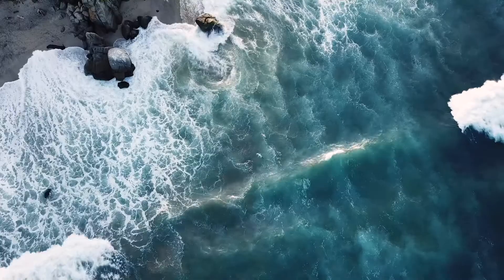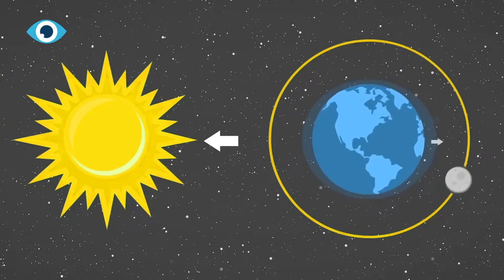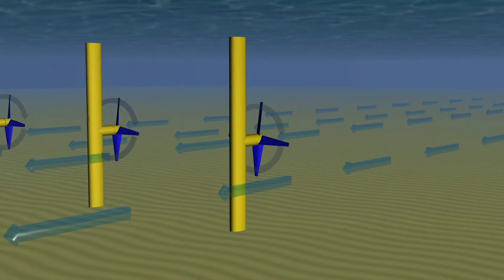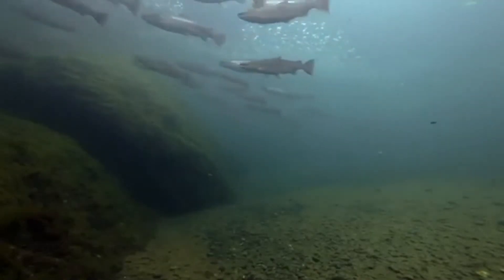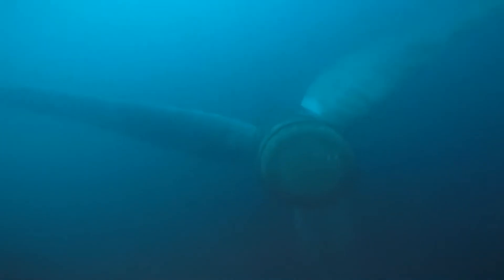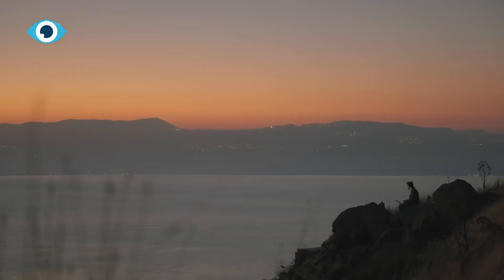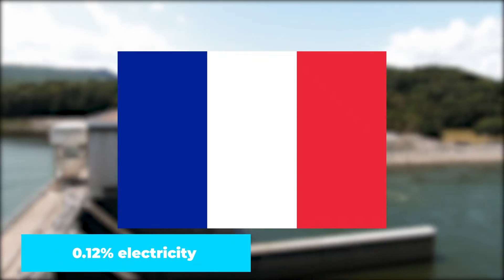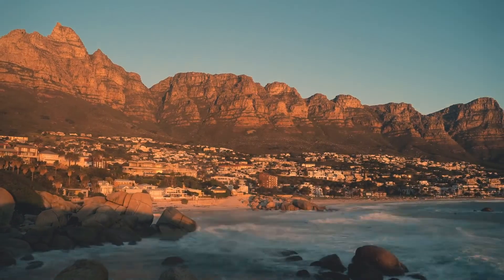Can Tidal Power Solve Our Energy Crisis?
Can Tidal Power Solve Our Energy Crisis? Tidal Energy Explained
Every hydroelectric power project needs moving or falling water to generate electricity. In the same way, the gravitational pull created by the sun and the moon on earth cause these little tides at the beaches, which indirectly creates a perfect environment for turning this kinetic energy into electricity. But, before we bear the fruit of its massive energy to light up the entire city, tidal energy needs turbines that love to spin from the push and pull of the water at these beaches.